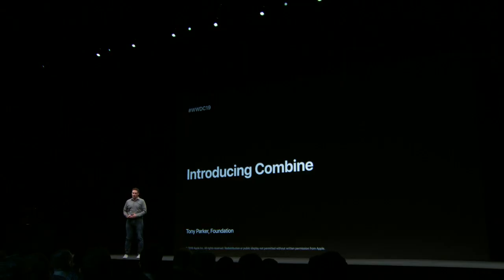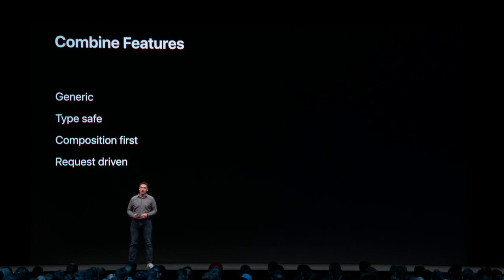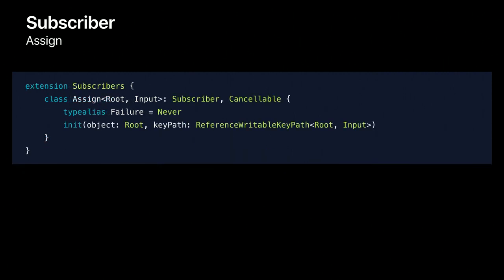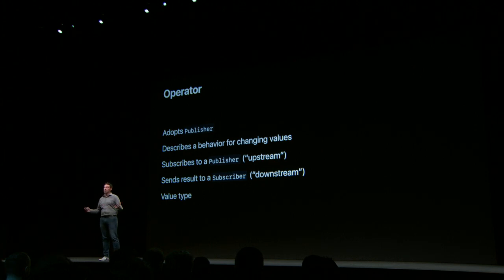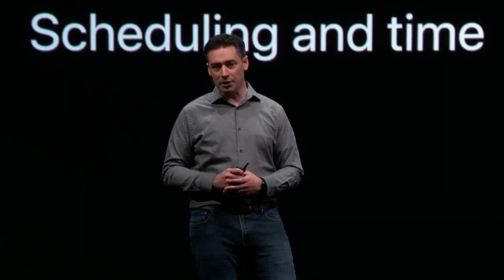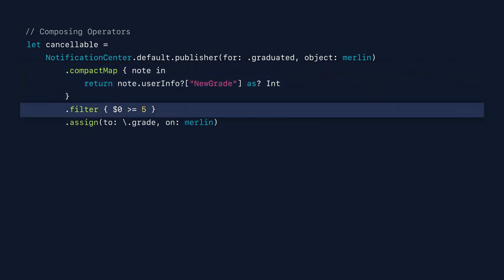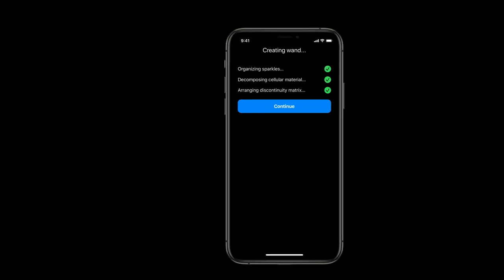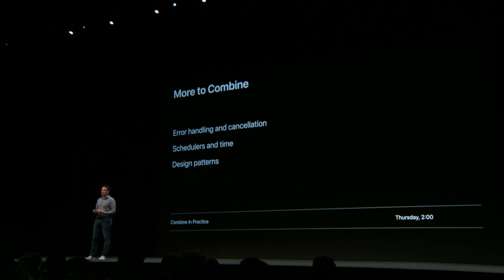722 hd introducing combine